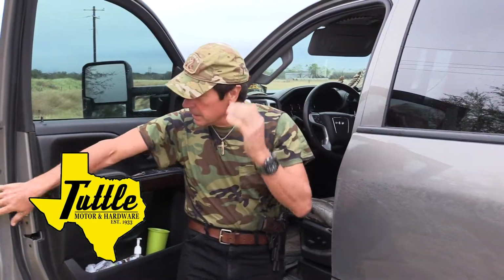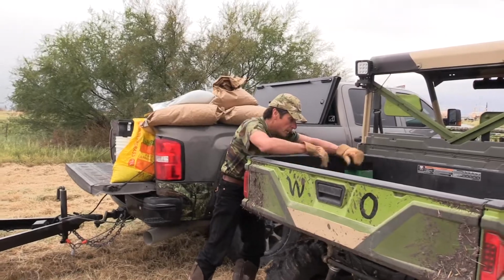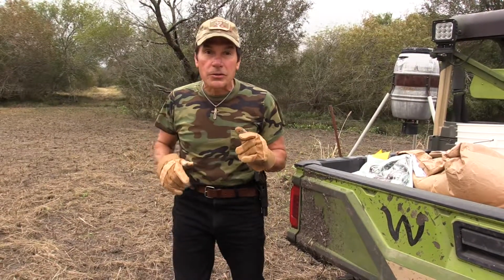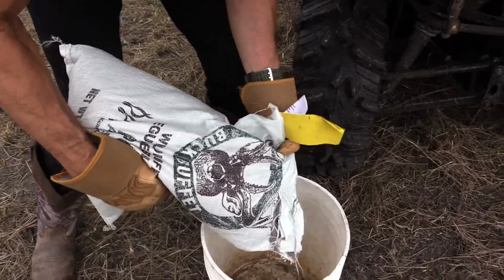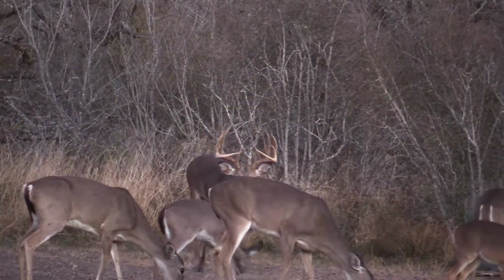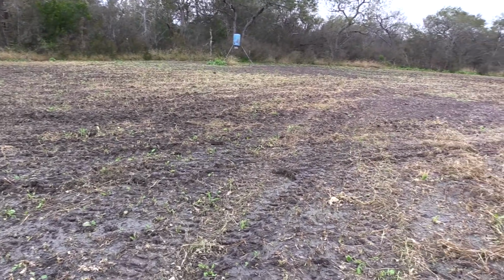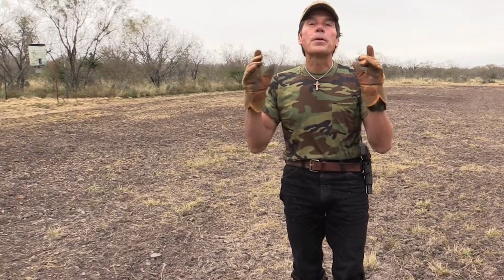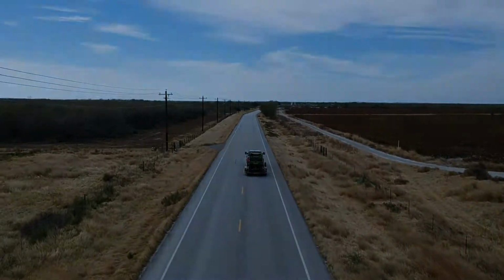Deer Season | How to Plant Food Plots | Strategy & Technique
Techniques, strategy, and how to plant food plots for white tail deer hunting. When it comes to white tail deer hunting most people just show up and get in the deer blind and see what comes out. But if you’re strategic like me, there’s a lot more pre-work done to make sure what comes out is good. So here’s the deal, I believe in keeping some feeders filled with corn year round. Not necessarily all feeders because that can get expensive, but definitely keep the deer on your property instead of your neighbors if you’re low fenced.

The other trick, which most people don’t go to this level is, ,to plant food plots or provide  access to water. Deer are just like you and me. They want safety, they want a food source, they want water. So, if you have the ability to drill a water well, depending on the part of the country you’re in, it could be more than 10k.  But that investment can provide 20+ years of water to your property which you can use to water in food plots or create constant water tanks on your property. I think it’s an excellent investment. Especially if the wells are not too deep.

In this episode we talk about planting food plots. When I was a young boy, I spent a lot of time fishing and water skiing on Medina Lake. I didn’t know that much about agriculture and I can tell you I probably never planted a plant in the ground in my life as a kid. However, providing an alternate source of food for your deer population will completely change the quality and quantity of deer on your property on a daily basis. You can plant oats, clover and many other types of ground cover that deer can eat.  Today on Wide Open I’ll show you how I use a Ranger Polaris 1000cc to pull ATV steel disc blades  to plant several food plots in South Texas. I hope this video helps you have a great white tail deer season in 2020.

Location: Pleasanton, TX

Chapters:
00:00 Intro
01:50 Everything Needed
03:35 Step 1 - Getting Oriented
5:00 Wildlife “Buck Buffet” Seed
5:45 Rye Grass & Oats
06:30 How to Till
08:00 Tilling Technique